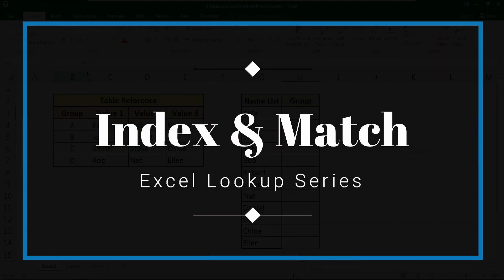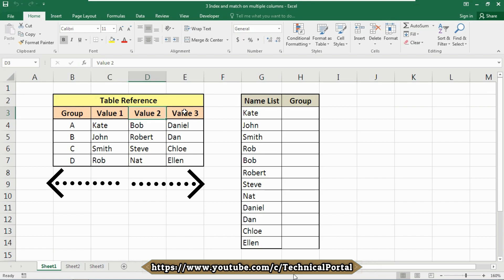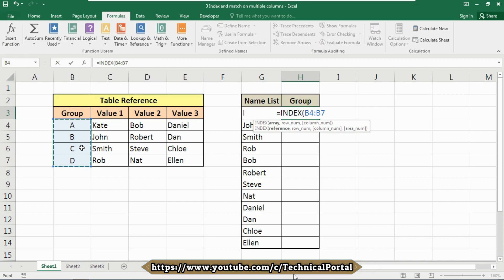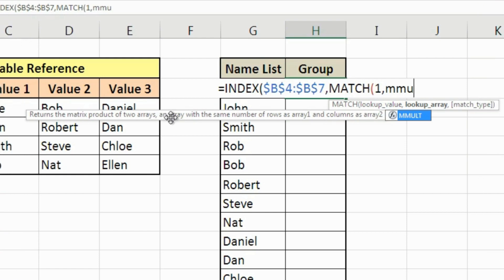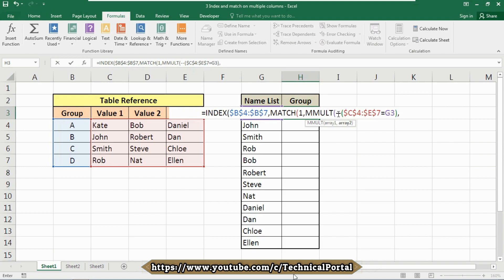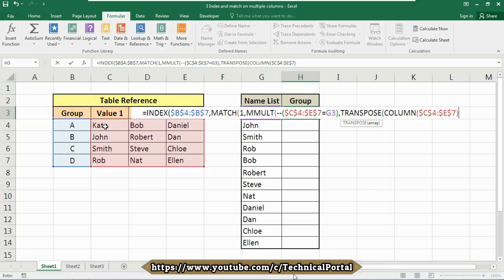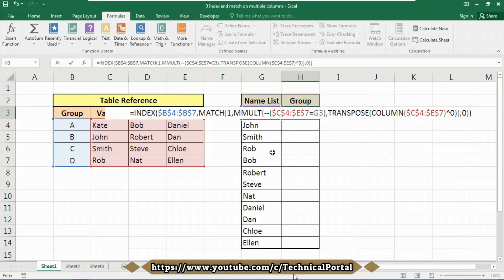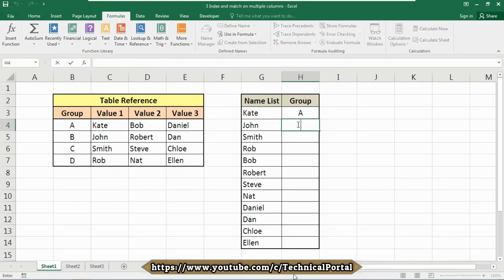Microsoft Excel | Index and Match in Excel | Nested functions based on criteria on multiple column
Microsoft Excel : Index and Match nested function based on criteria on multiple column

Excel’s VLOOKUP function is more popular than the INDEX-MATCH function, but if we use Index Match function approach, we could set up one MATCH Function that returns only the row-index there. So here I've showed you how to use the Index Match Function in Microsoft Excel to use the criteria based on multiple columns. I've also used nested functions there. If you have any doubts or query, you can ask in the comment section.

Here is the datafile used into this video,

Related Words: index match excel,index match,excel index,index function excel,index match multiple criteria,index match function in excel,lookup,excel,excel index match tutorial,index match match,index match multiple without array,index match function excel,excel index formula,match on excel,index match function,index match formula,index match match,index and match,excel index match multiple criteria,index match excel multiple criteria,index match match excel,index match vlookup,index match vs vlookup,index match multiple criteria rows and columns,how to use index match excel 2016,excel formulas,list formula in excel,income statement example,excel vlookup example,Technical Portal,